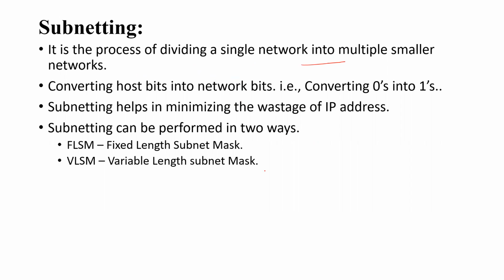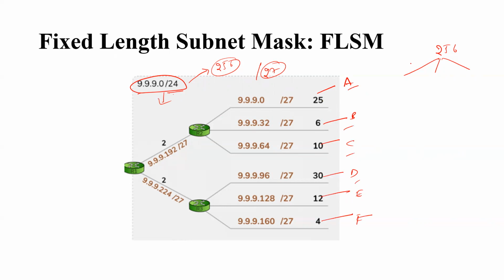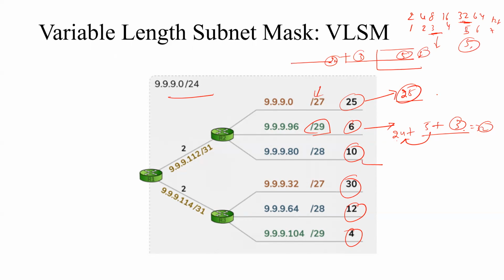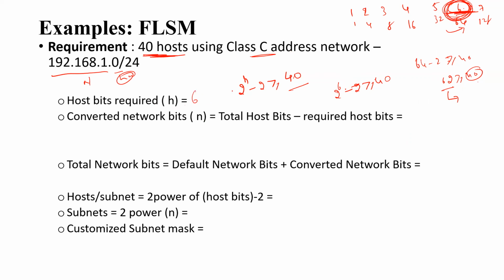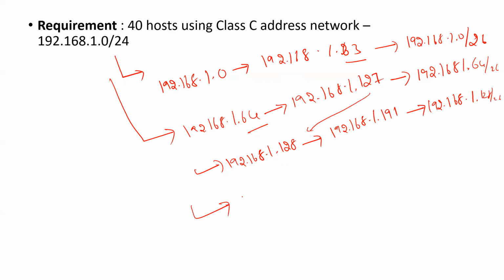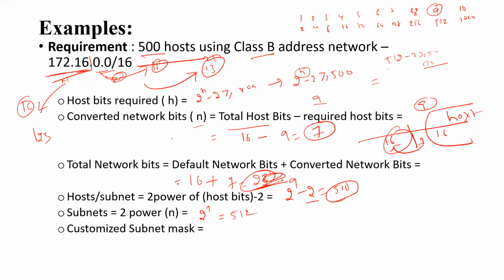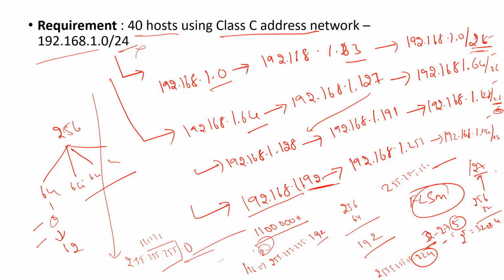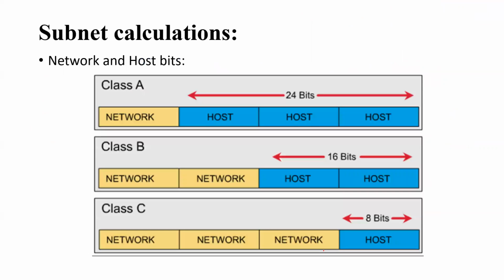5. Subnetting, FLSM, VLSM, Sub netmask Calculations.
Computer Networking Basics By Vardhan's Tech Hub  : Subnetting, FLSM, VLSM, Sub netmask Calculations.